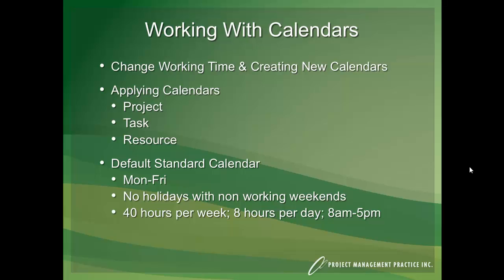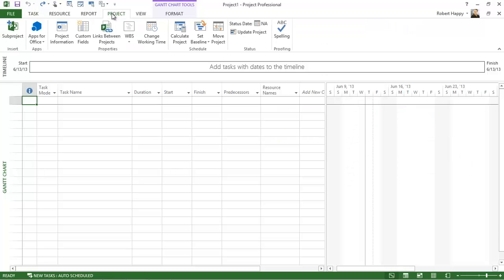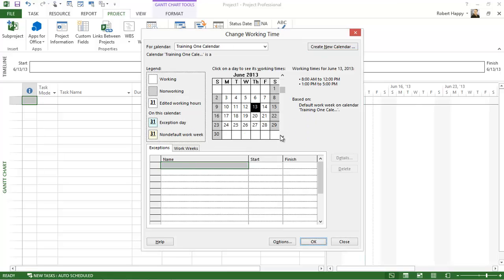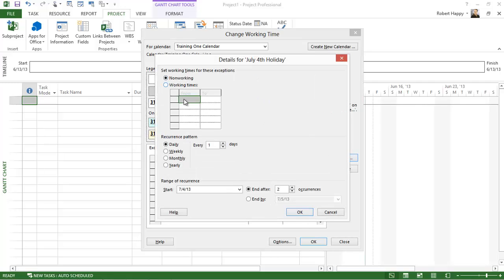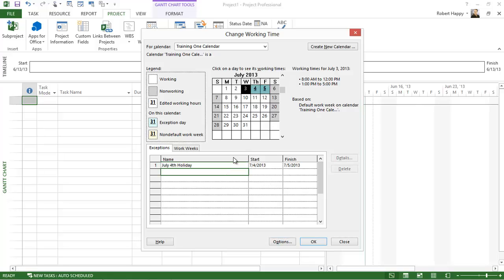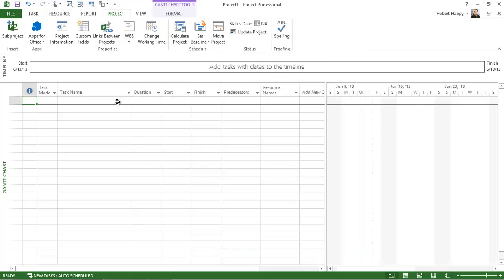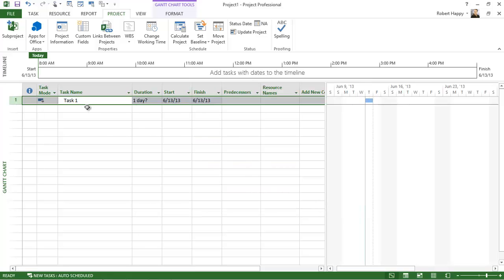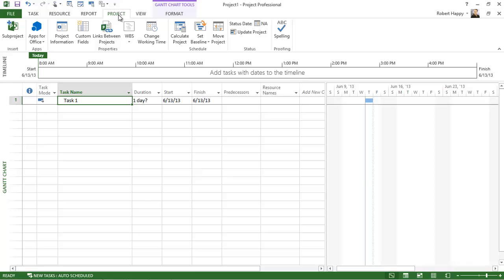Microsoft Project Training by Robert Happy Working with Calendars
How to work with calendars and deadlines easier. Free content from pm-practice.com